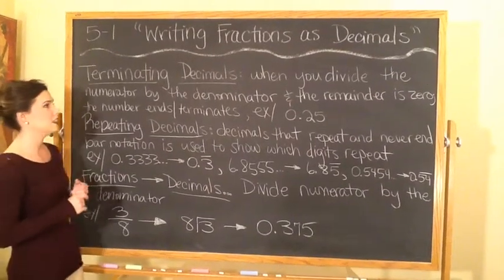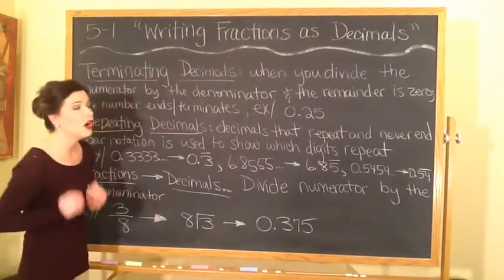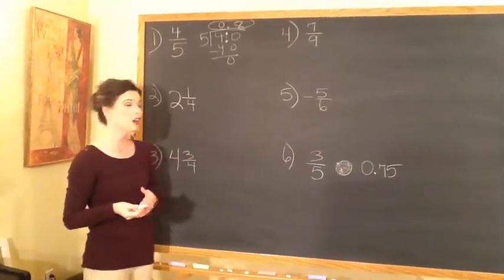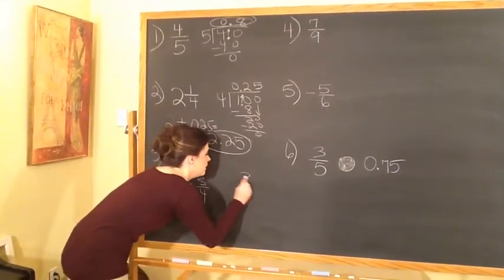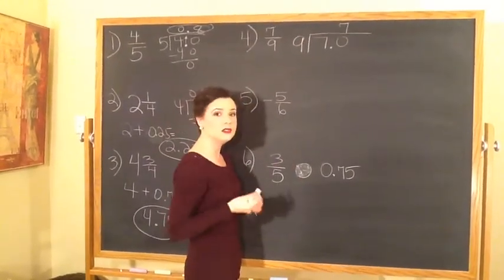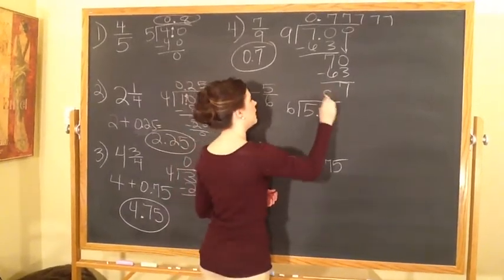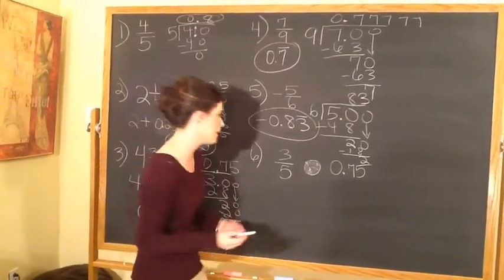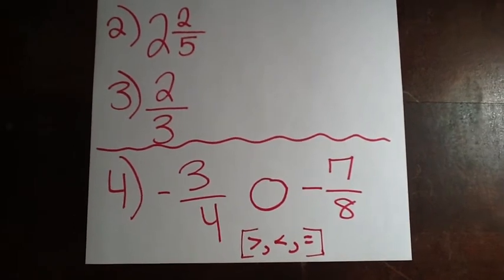FA Pre-Algebra Lesson 5-1